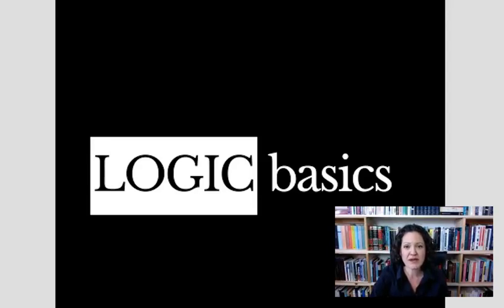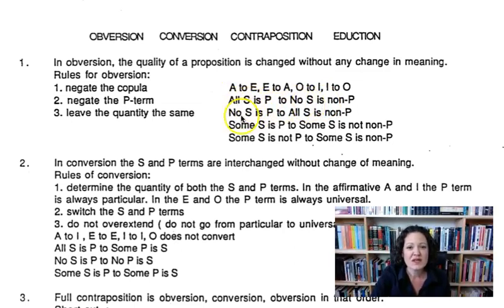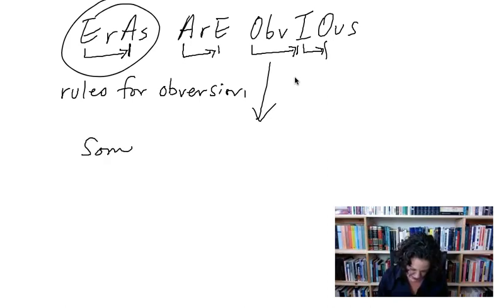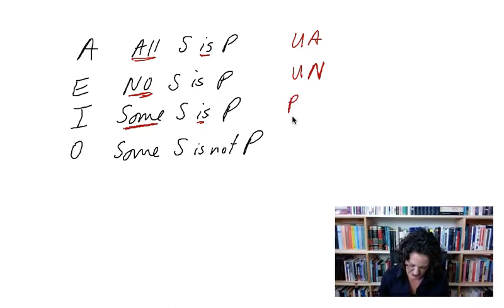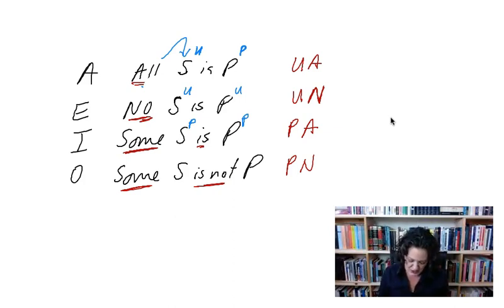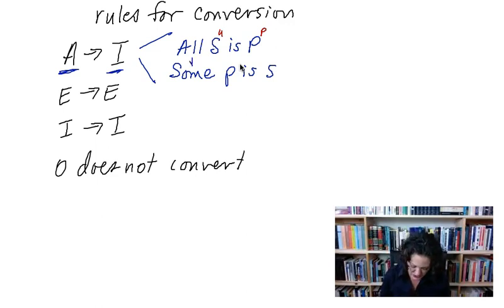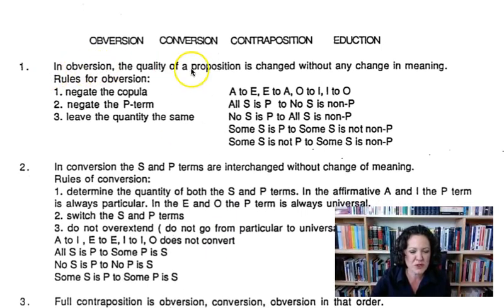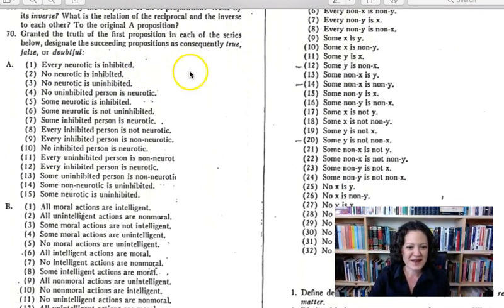Rules for Obversion and Conversion: Logic Basics 42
Learn how to obvert and convert a categorical statement.